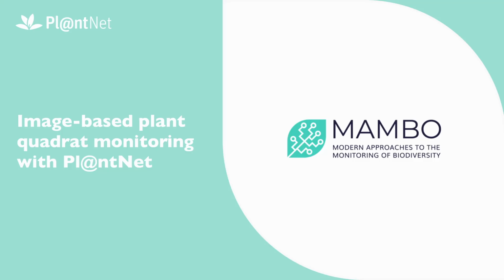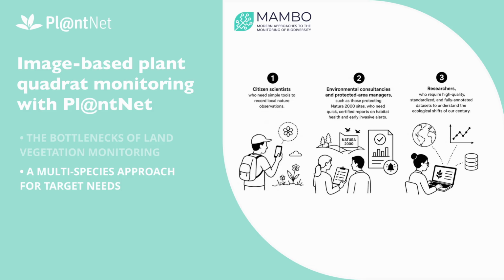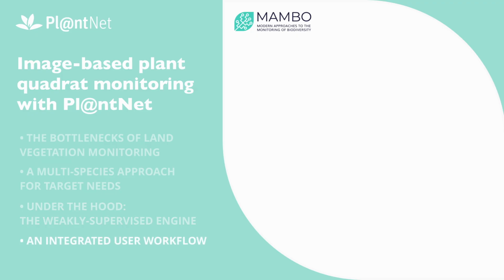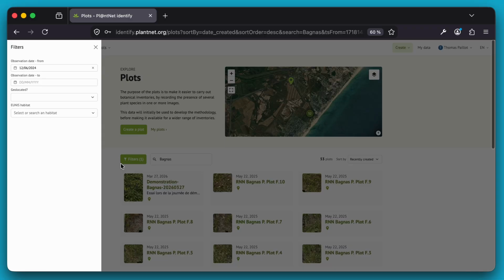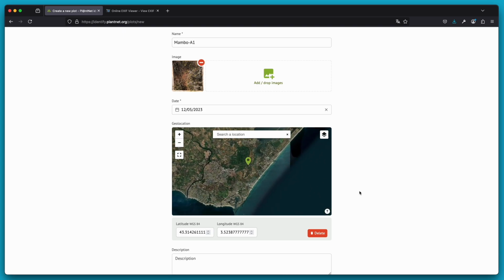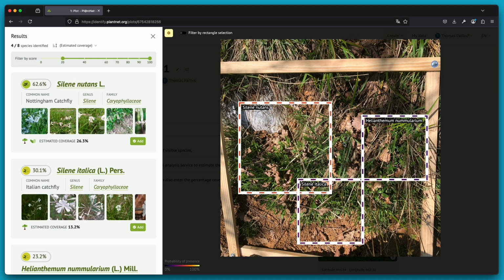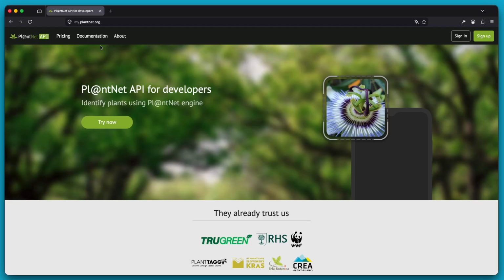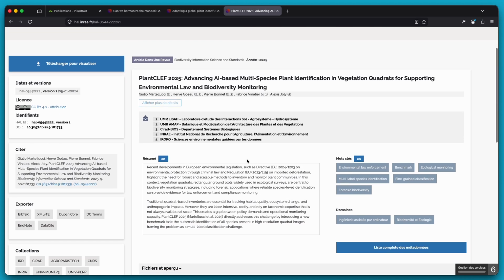Tutorial of quadrat-based vegetation monitoring using imagery